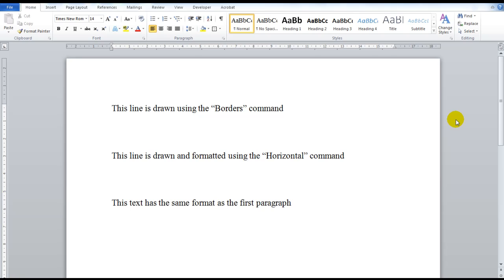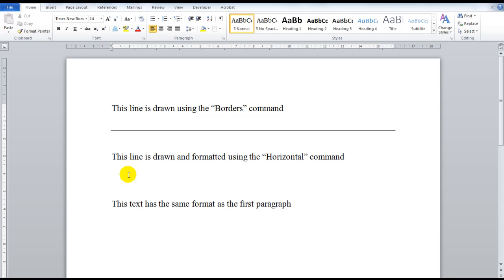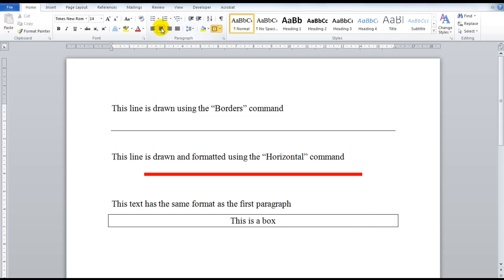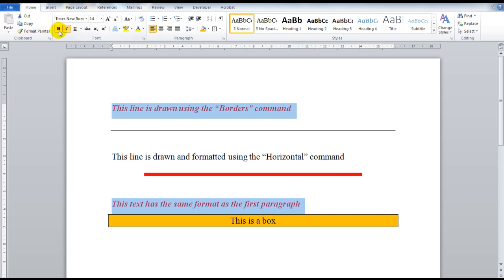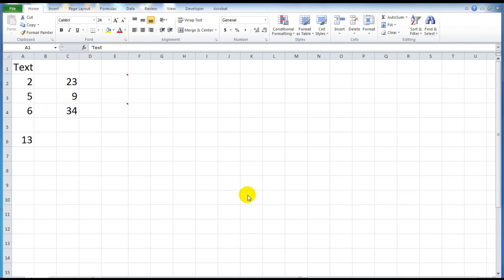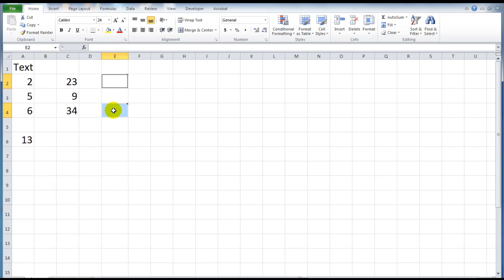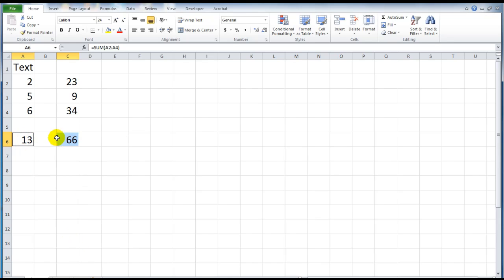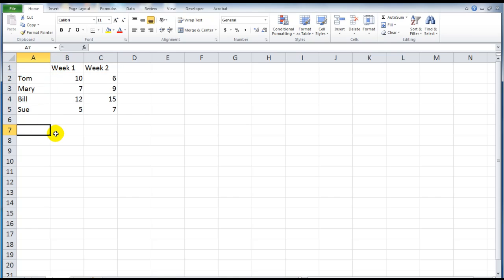Learners tips and tricks in Excel and Word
Lots of hints, tips and tricks for Word and Excel